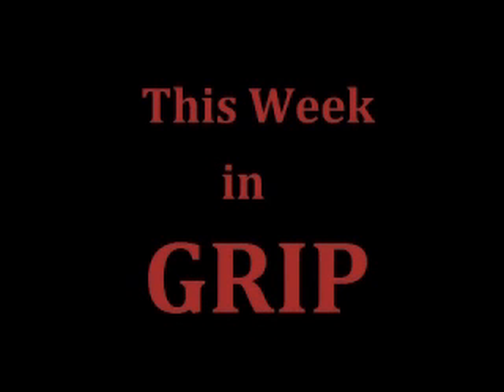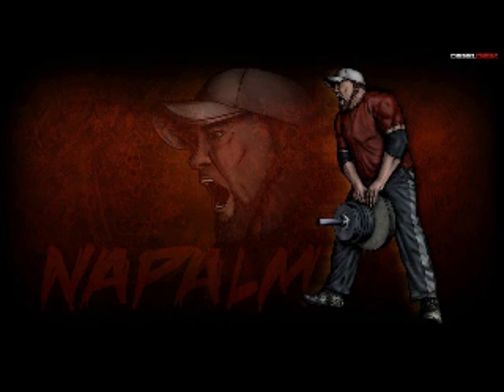Comparing Various Thick Bar Rolling Imlements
In this video, Allen Heineck and Riccardo Magni discuss the similarities, differences and benefits of various thick bar training implements out on the market, including Trillobite Handles, Crushers, Rolling Thunders and more.